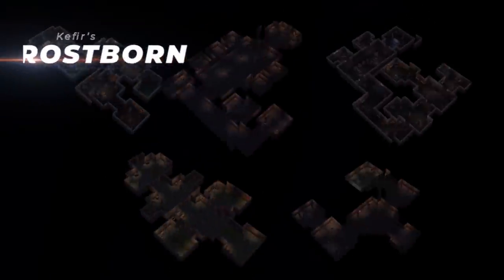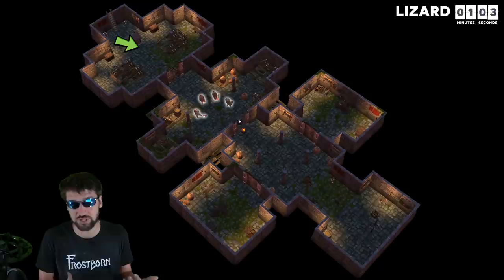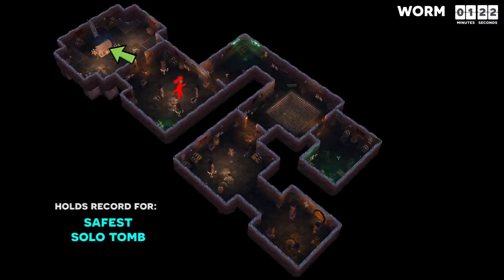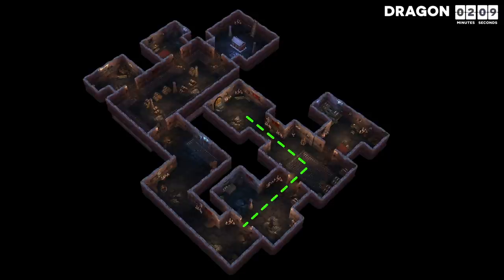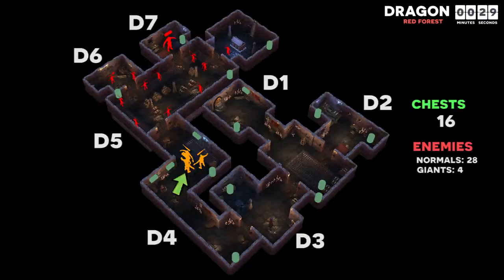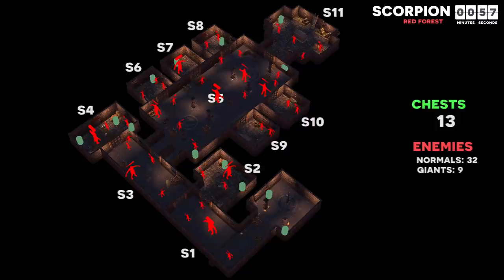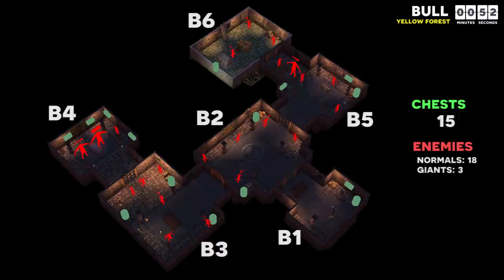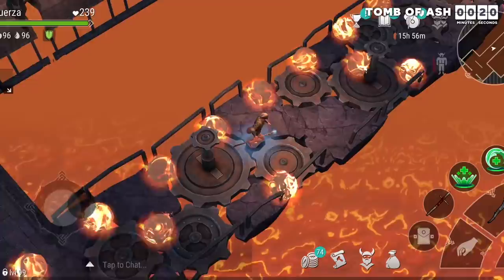The Ultimate Guide for Tombs in Frostborn! Best Way to do Each Tomb - JCF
The zones of Frostborn have 5 types of tombs, each of these tombs have 4 variations and each of these 20 variations have their own secrets. So in this video I am going to go over each one!

Frostborn has 5 different types of tombs in yellow and red zones. There are no tombs in green zones. I have named these 5 types of tombs after an animal that resembles them so that we can better identify them and communicate to each other about them as Frostborn players. The lizard is the simplest of the tombs and has the lowest average hit point per chest ratio which I will be talking more about. The worm has the lowest average of chests, but it is arguably the safest tomb to do solo. The dragon is the second safest tomb to do solo, but it also has the second highest hit point to chest ratio. The Scorpion has the worst average hit point to chest ratio overall, but sometimes has free loot rooms. And then lastly the bull on average has the most loot.